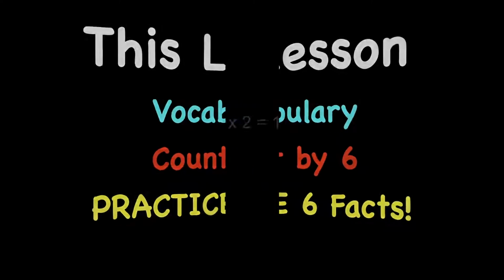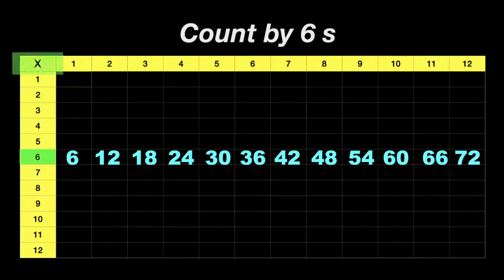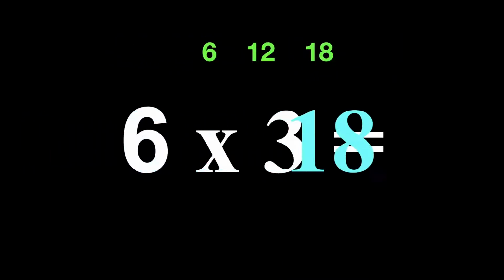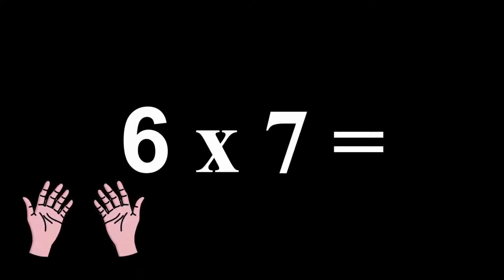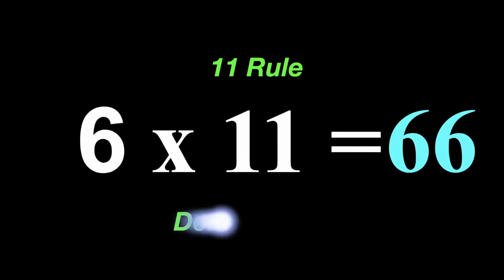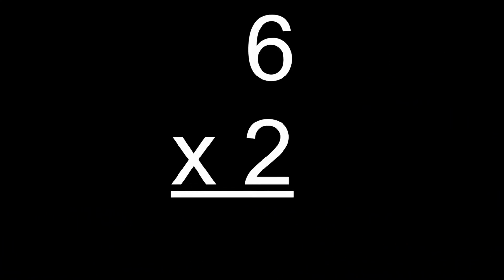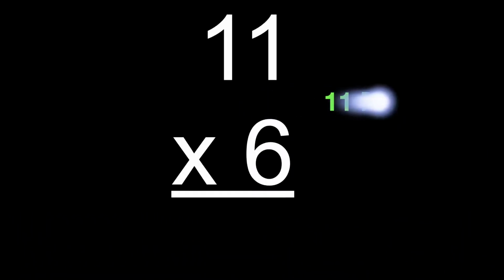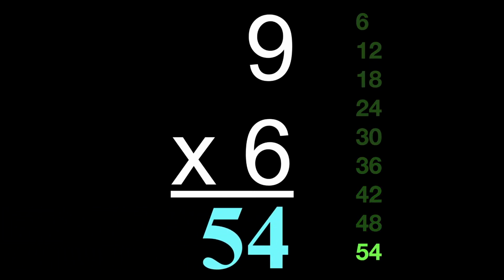Multiply By 6 Lesson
This video shows strategies to learn multiplication facts for 6. Vocabulary words begin at 0:33. Counting by 6 s begins at 0:58. Practice problems begin at 1:47.